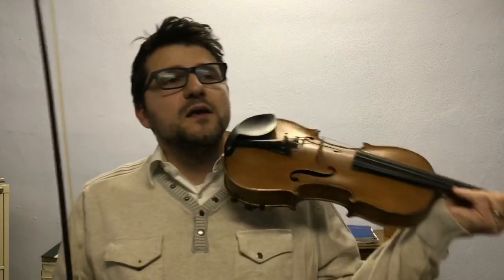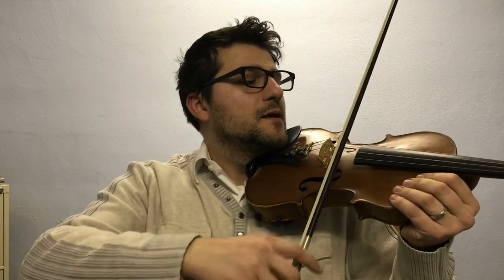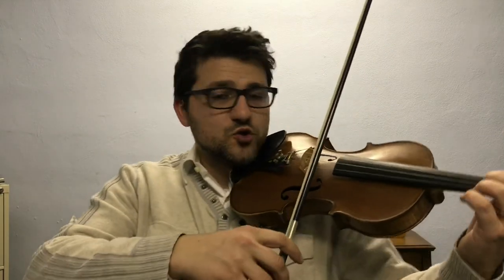Tutorial | Perpetual Motion Long-Short Hook Bow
Was this video helpful? Please share it, check more below and let me know how you are doing!

SUZUKI BOOK 1

ROSIN
Sherman Violin Rosin
Liebenzeller Gold I

SHOULDER RESTS
Kun Original

VIOLINS FOR BEGINNER/INTERMEDIATE LEVEL
DZ Strad Violin Model 101
Cecilio CVN-500
Cecilio CVN-300